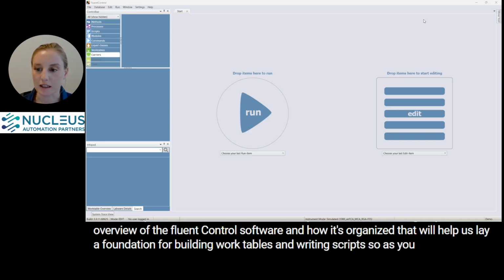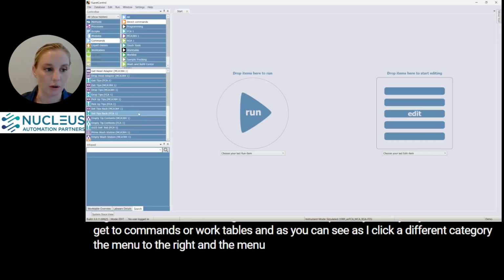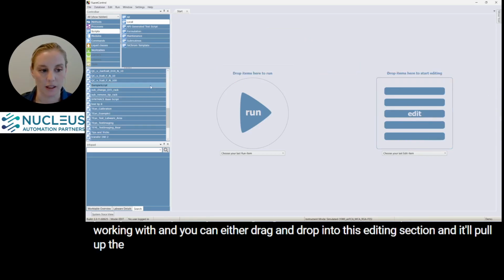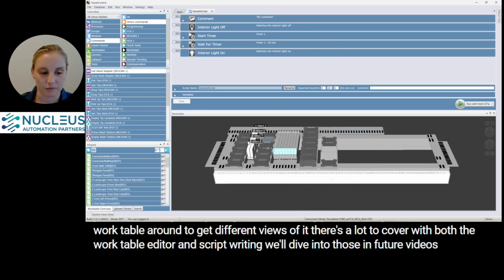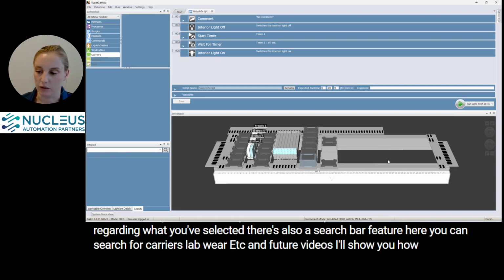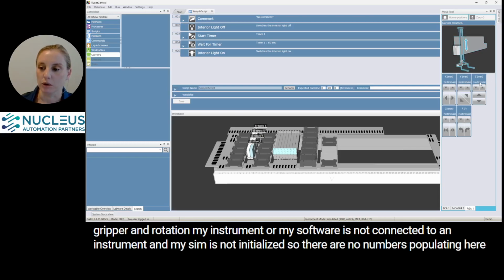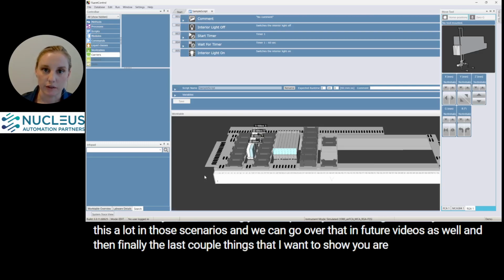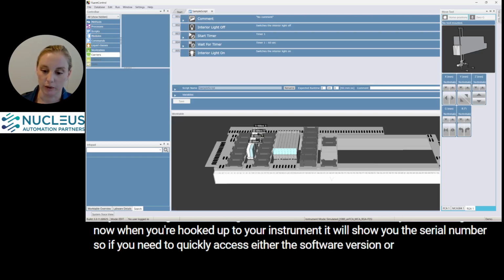FluentControl Overview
It’s been a while since we’ve posted our first video, but we’ve been using that time to mull over the best way to continue the series. I decided that what I really wanted to do is provide some content for beginners. If you've never programmed a Fluent before and you have one sitting in your lab, this video is a great place to start and we’ll post more soon!

Today we're going back to the basics... Let’s take a tour through the FluentControl software. I’ll show you the basic layout of the software and where you can find everything that you need to start writing scripts.